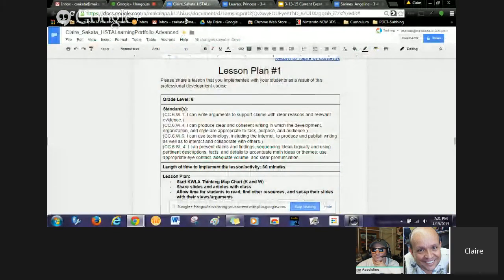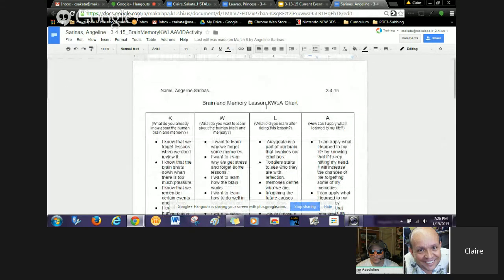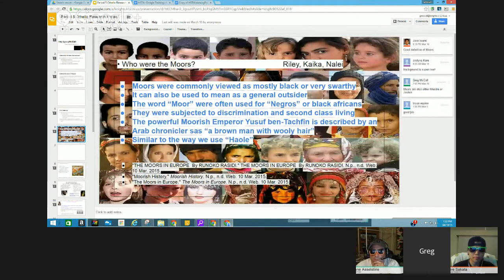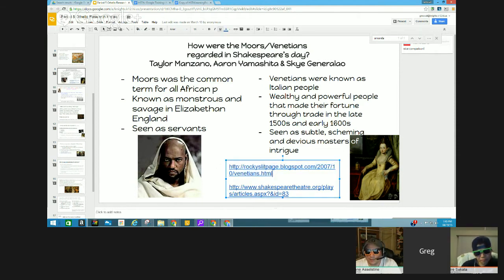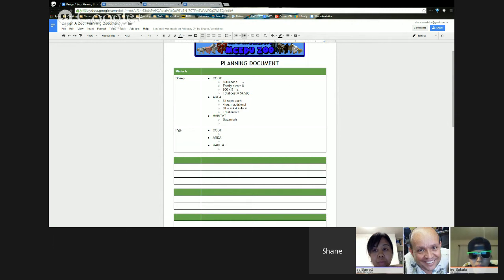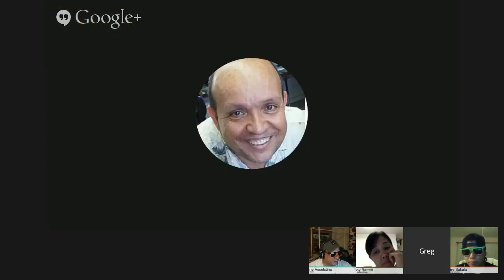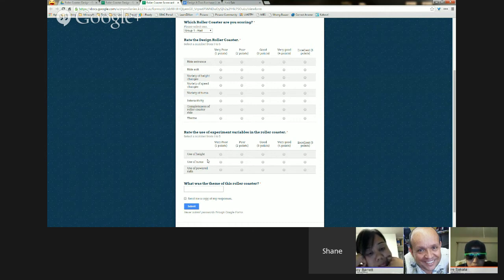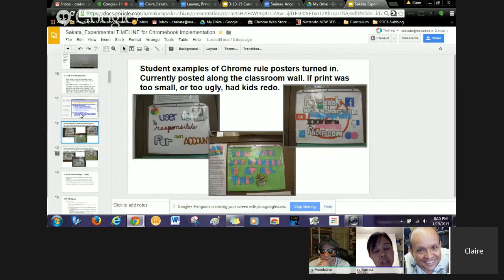Google HSTA HOA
This Hangout On Air is to collaborate and provide feedback for group members participating in the Google HSTA Class. The ultimate goal is to provide support for one another as we work towards integrating GAFE into our classrooms / schools.